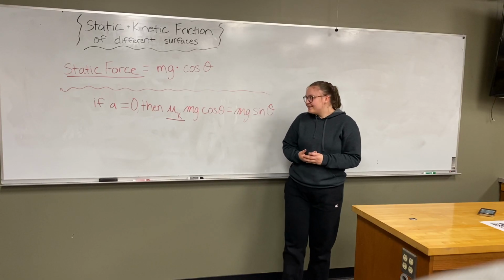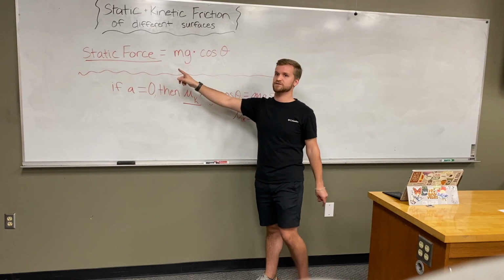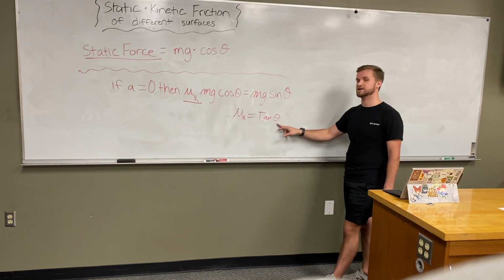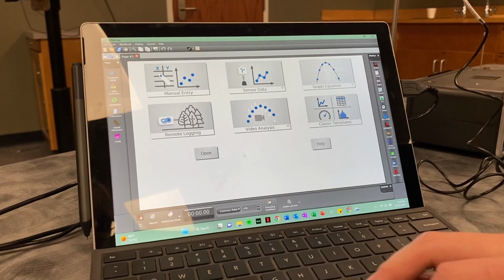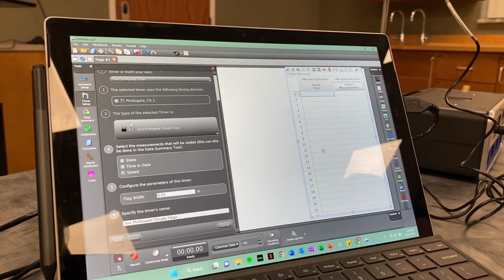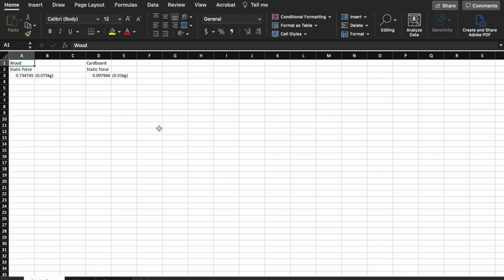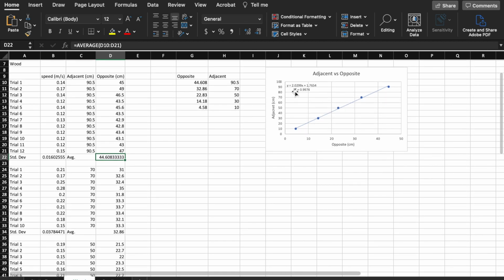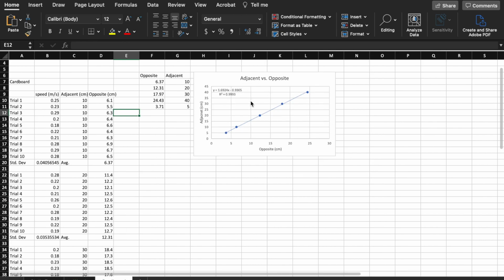Physics Lab Project Video